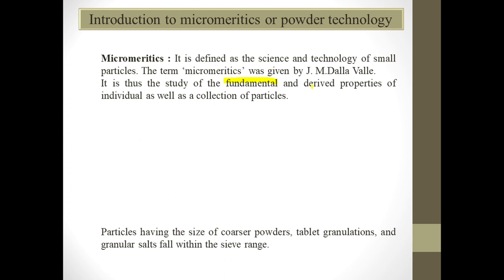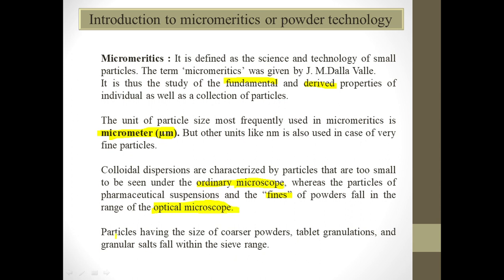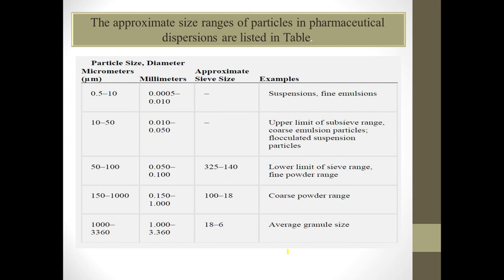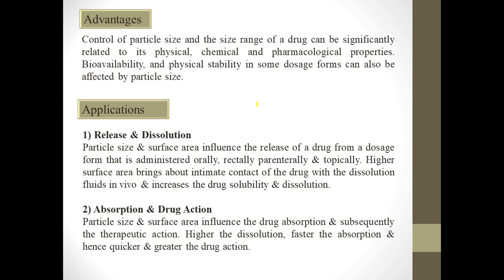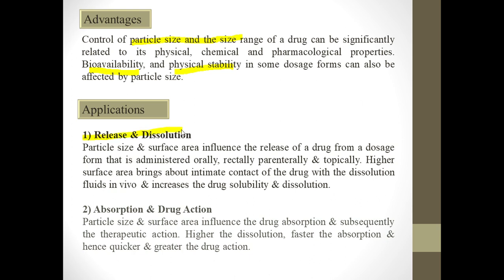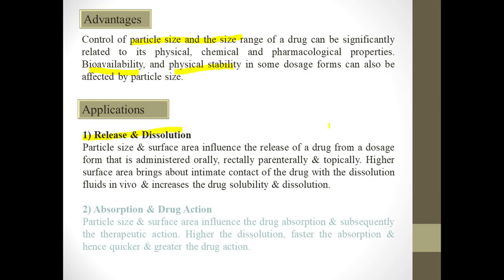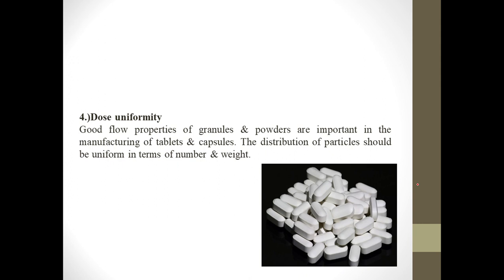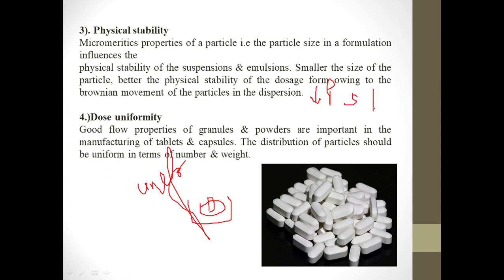An introduction to powder technology. Micromeritics part 1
What is micromeritics? It’s uses in pharmaceutical powder technology.